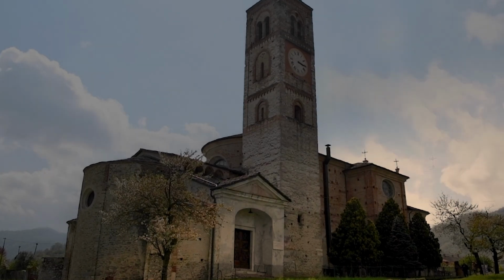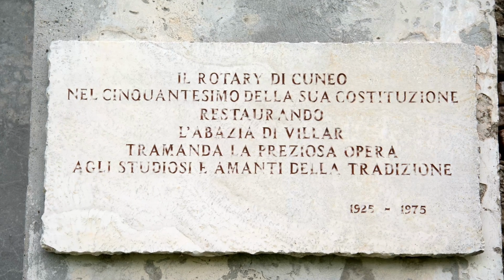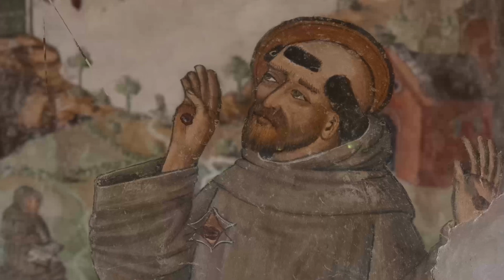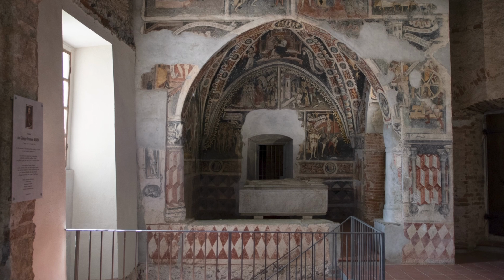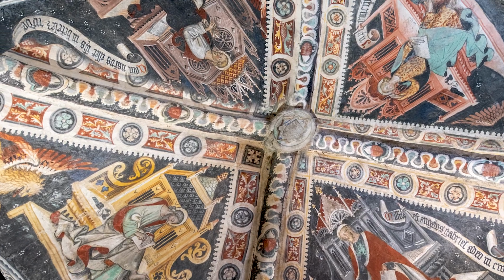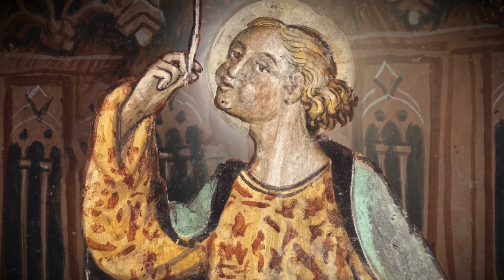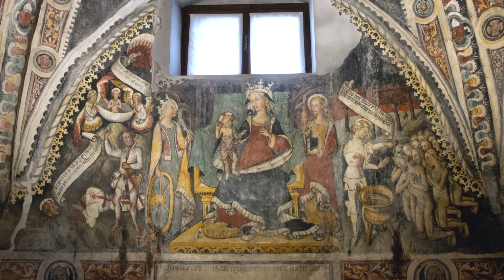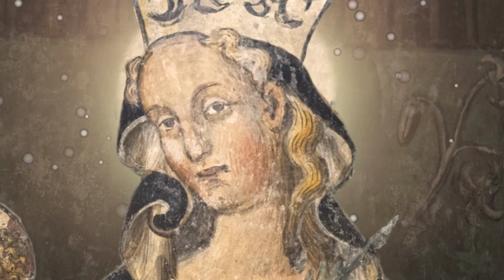Villar San Costanzo Cappella S. Giorgio - English Audio